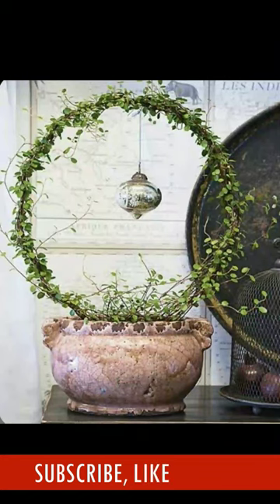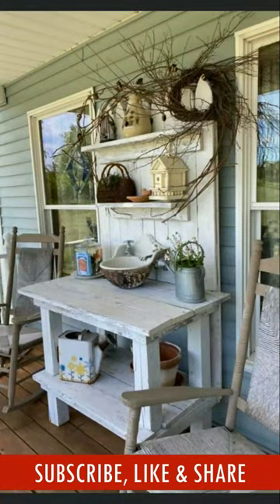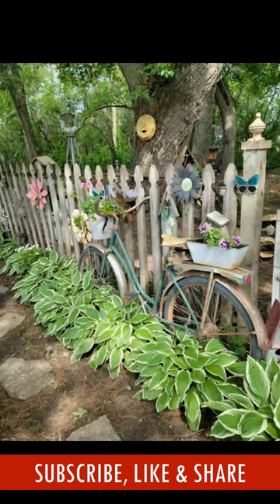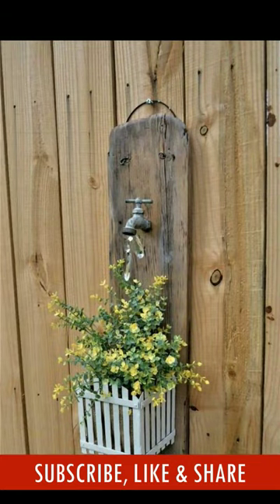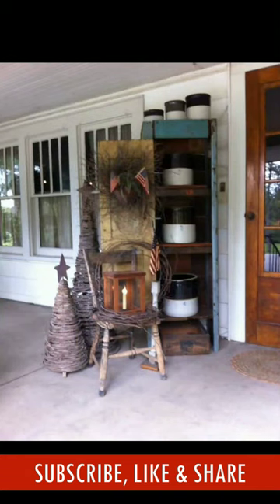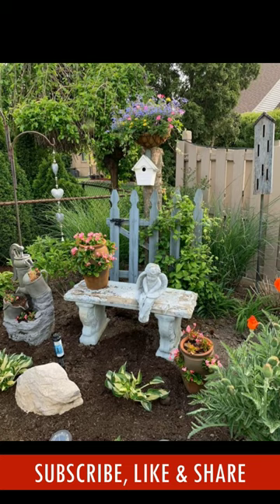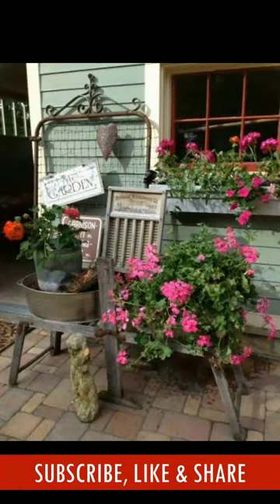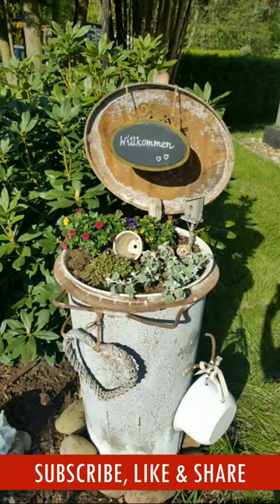Creative Garden Decorating Ideas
Visit  @styledlife.official  for more amazing videos.

This video is educational in nature! Author of the channel "Styled Life" demonstrates garden, backyard landscape, Vintage garden, Rustic Graden, Cottage garden & junk garden design ideas and explains their merits. We made significant changes to our content using Movavi Video Suite 2020 video editor, we edited several  ideas (image) in a specific order to reveal the video creator's creative intent, and added audio track with our instructions and free music YouTube.